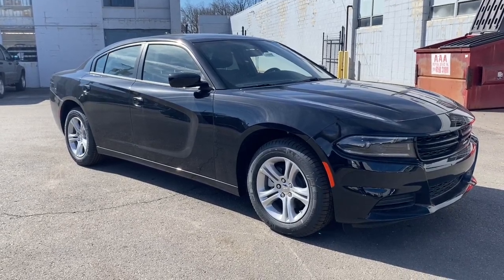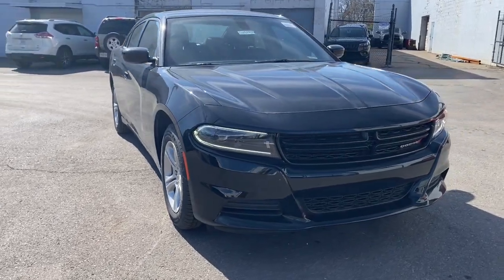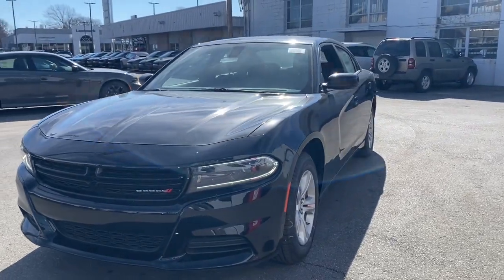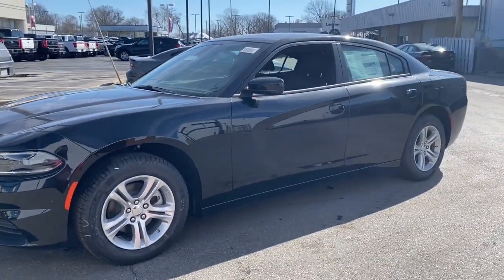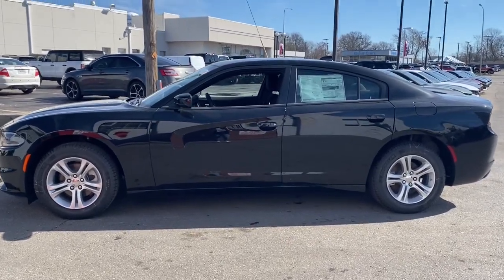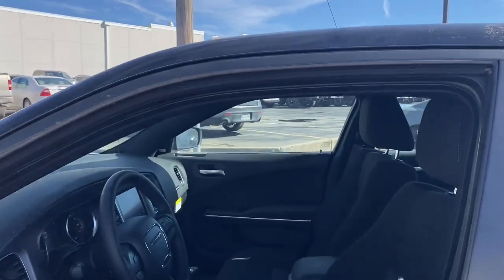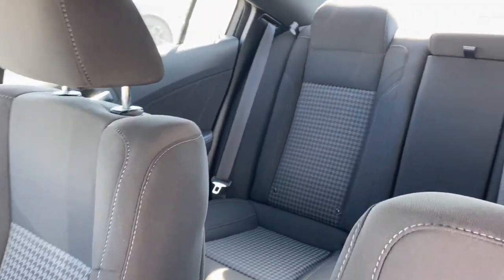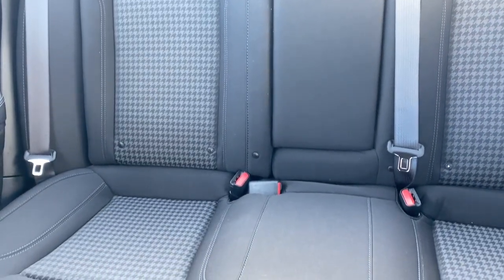2023 DODGE CHARGER SXT Missouri Independence, Kansas City, Blue Springs, Grain Valley, Lees Sum...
New 2023 DODGE CHARGER SXT available at Landmark CDJR Missouri located in 1900 S Noland Rd, Independence, Missouri, 64055. Servicing the Independence, Kansas City, Blue Springs, Grain Valley, Lees Summit area.

Get into the  2023  DODGE CHARGER. Go bold or go home. The Charger packs aggressive athleticism and unexpected fuel efficiency into a driver-centered, family-friendly, 4-door package. The following are some of this vehicles highlighted options: Heated Steering Wheel
, Keyless Entry, V6 Cylinder Engine, Heated Mirrors, Premium Sound System, Keyless Start, Back-Up Camera, Remote Engine Start, Satellite Radio, Bluetooth® Connection. Why miss out on performance just because you need four doors? Get into the Charger and drive.